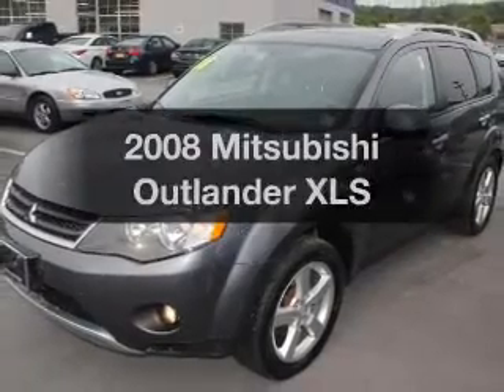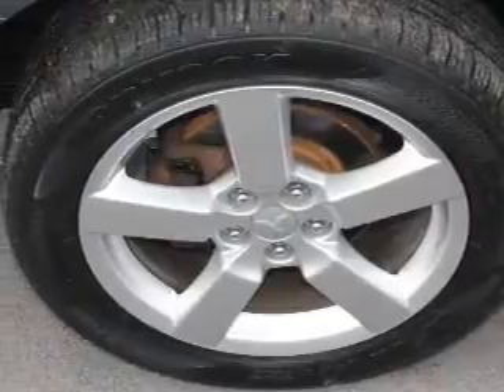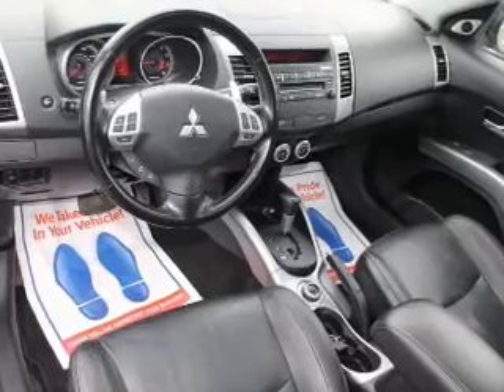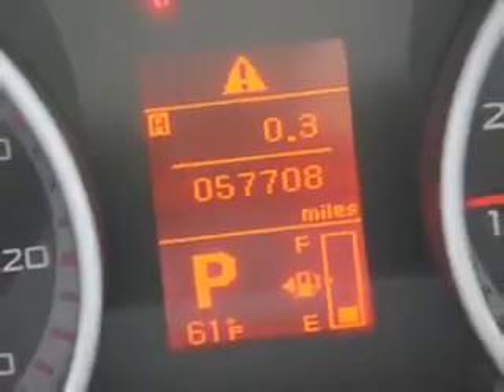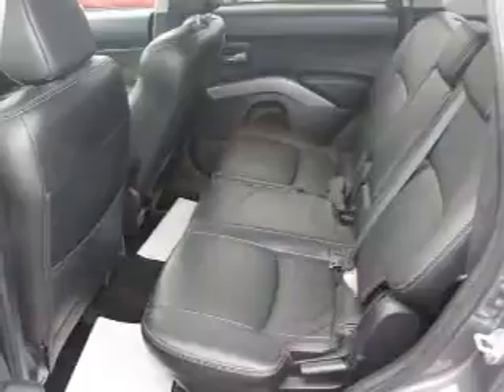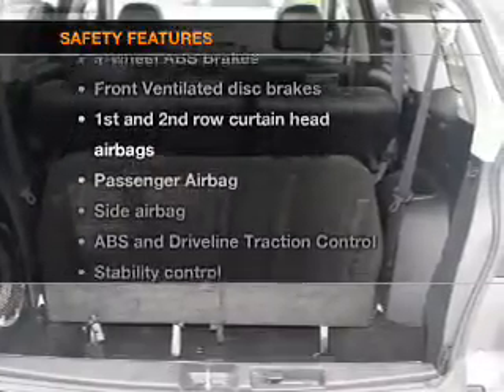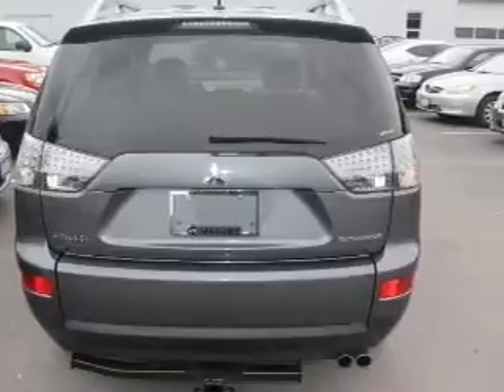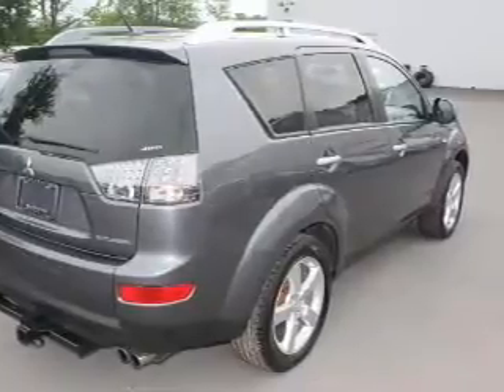2008 Mitsubishi Outlander - Ithaca NY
Year: 2008
Make: Mitsubishi
Model: Outlander
Trim: XLS
Engine: 3.0 liter 6 cylinder 24 valve
Transmission: 6-Speed Automatic
Color: Gray
Mileage: 56575
Address:
Route 13